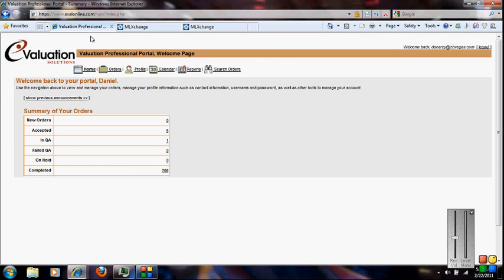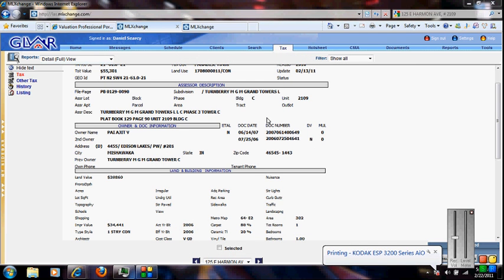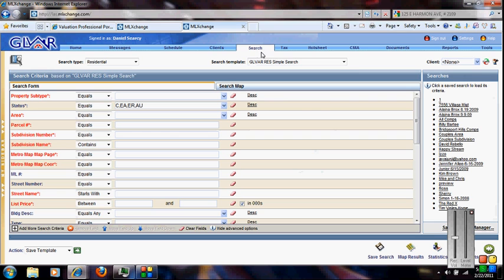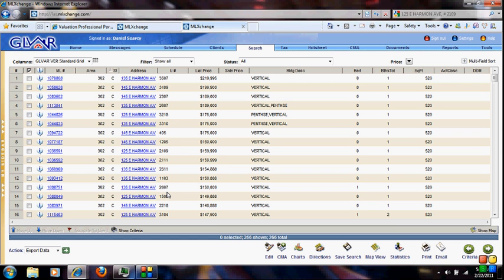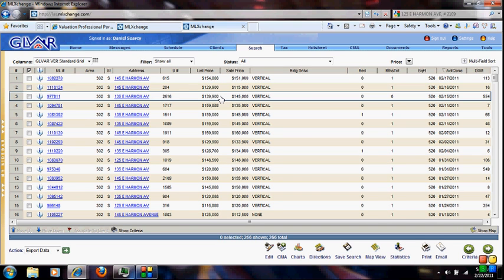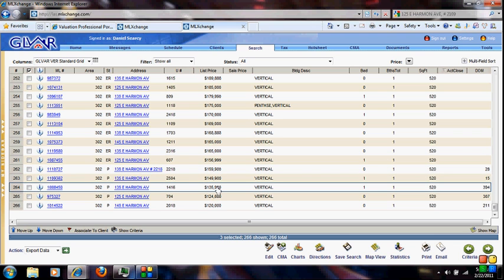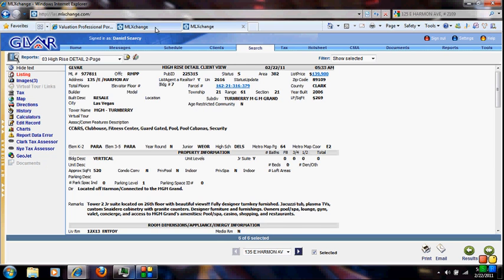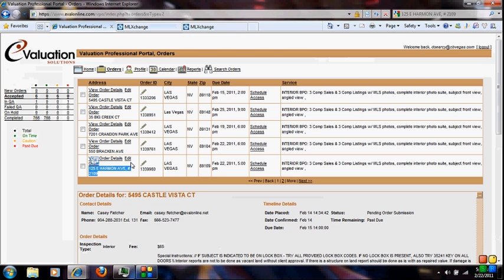2011 2 22 Comp Training Video for BPO's